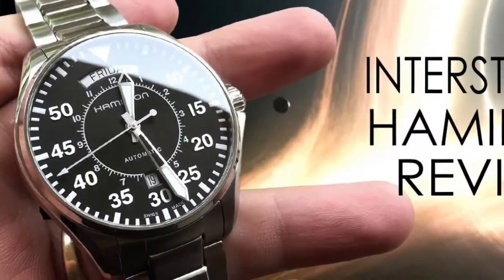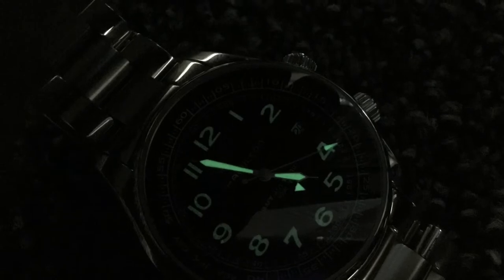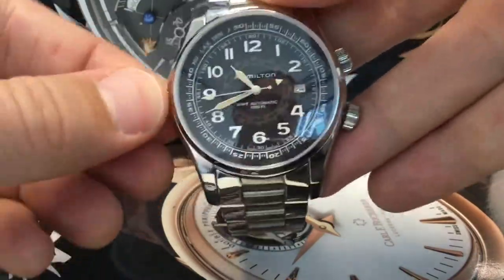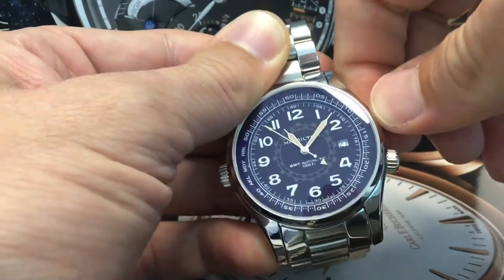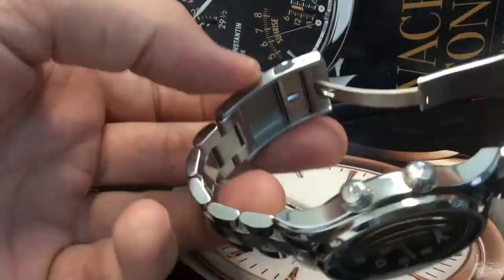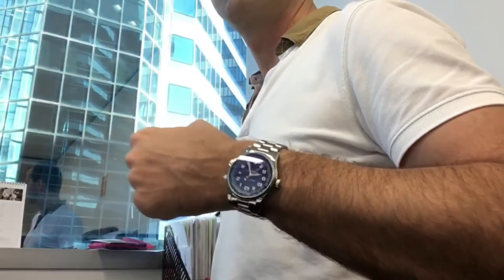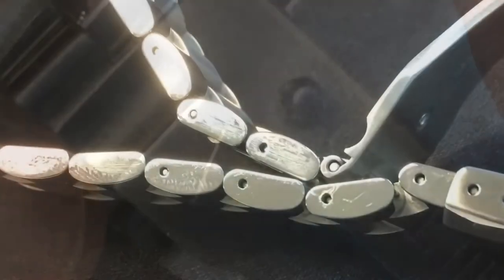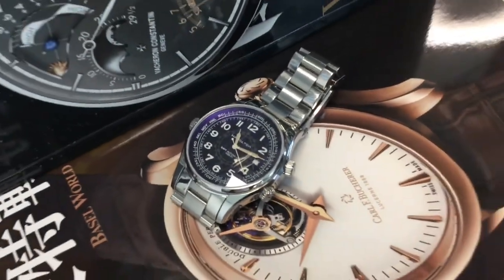Hamilton Khaki Navy UTC review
Bonjour mes amis, here's a cool discontinued Hamilton GMT sports watch!